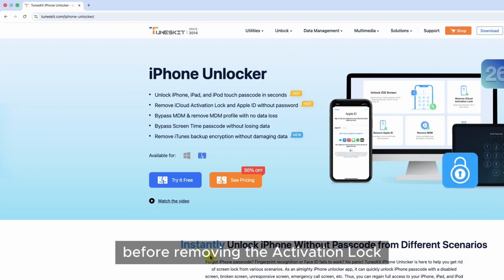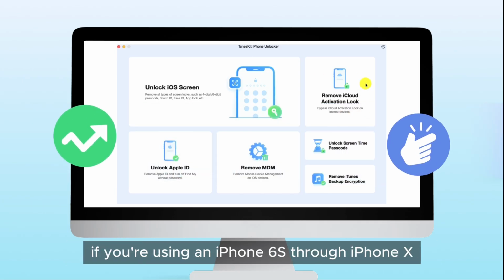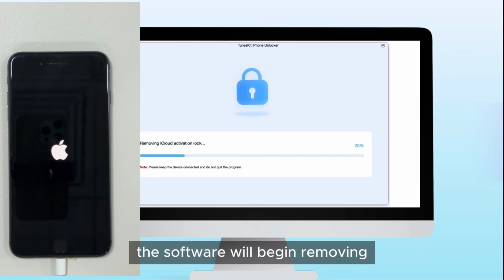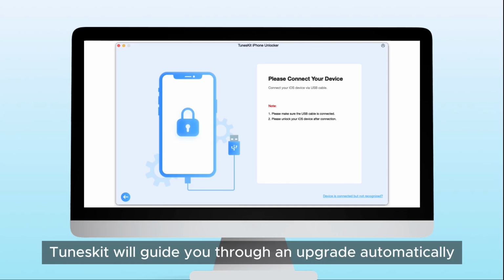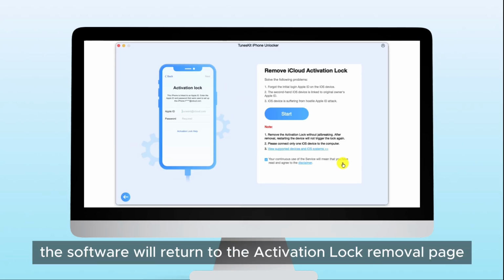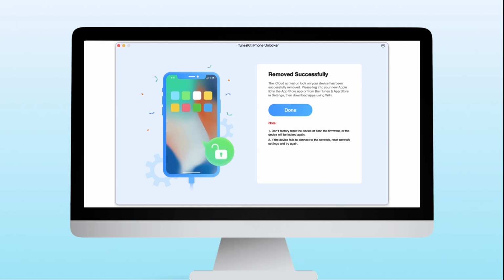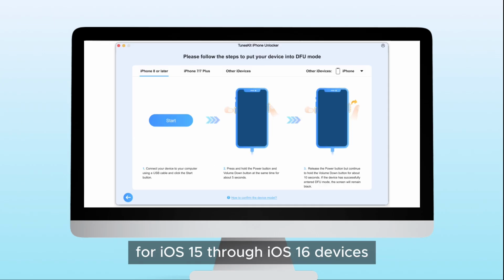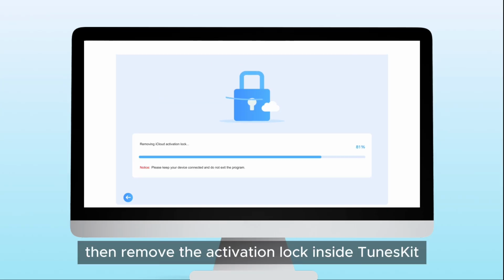TunesKit iPhone Unlocker V3.5 Update: Remove Activation Lock Without Jailbreaking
Is your iPhone stuck on Activation Lock? You got a second-hand iPhone but it's locked to the previous owner? Don't panic! TunesKit iPhone Unlocker has been updated to help you remove iCloud Activation Lock without a jailbreak. Now watch the video and learn how to use it step by step in different scenarios.

⏰ Timestamps:
00:00 Get Started
00:16 Supported iOS Devices and Versions for iCloud Bypass
00:51 Scenario 1 – No Jailbreak Needed
01:51 Scenario 2 – Upgrade iOS First for Jailbreak-Free Unlocking
02:56 Scenario 3 – Manual Jailbreak
03:27 Scenario 4 – Older Devices Like iPhone 5s & iPhone 6
03:53 The End

If you still have any problems while fixing your iPhone, you can leave your voice below.